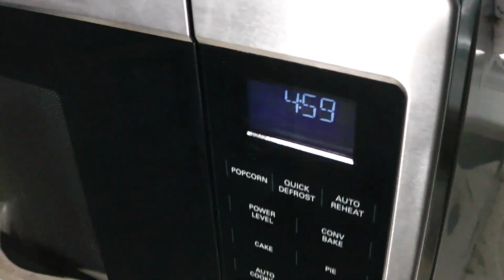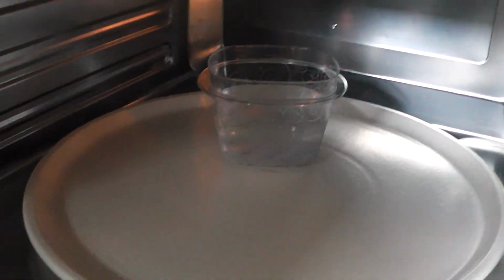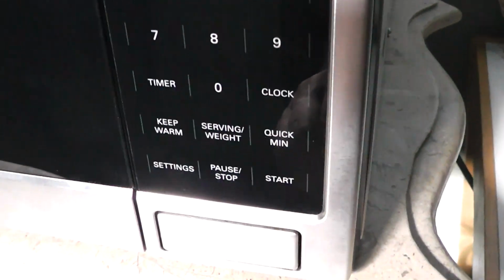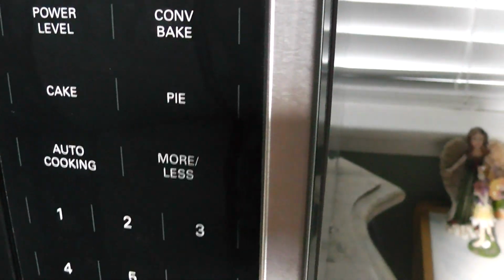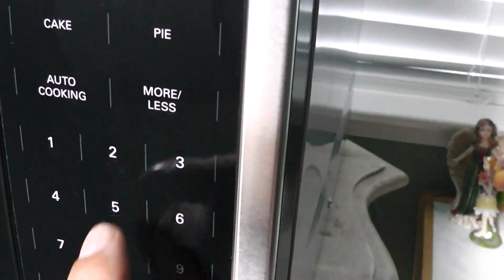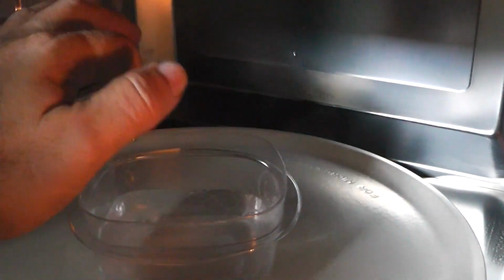Mces microwave problem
mces stops after 2 sec